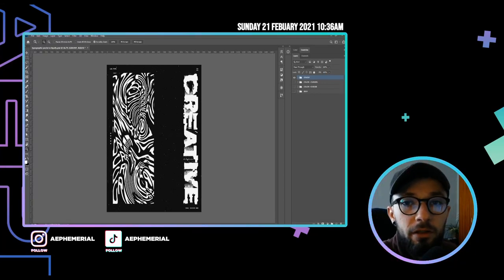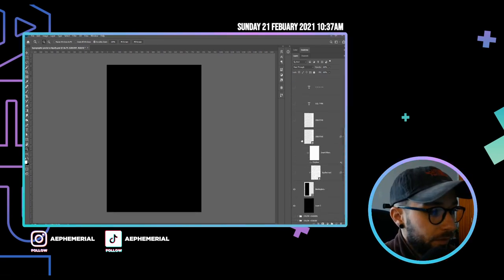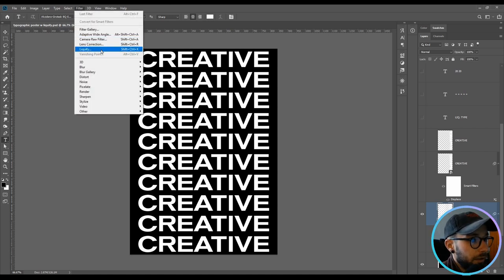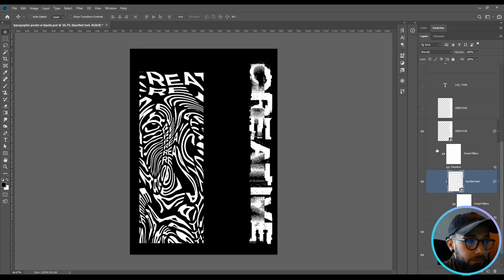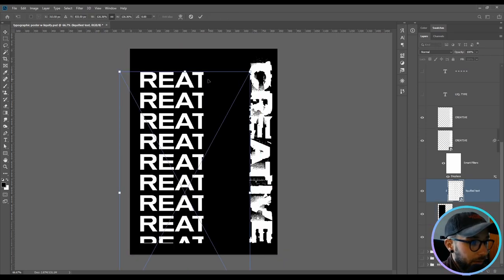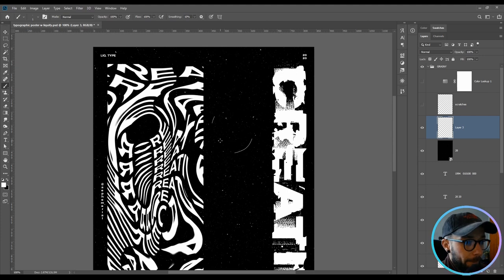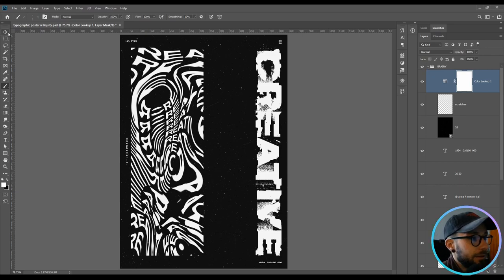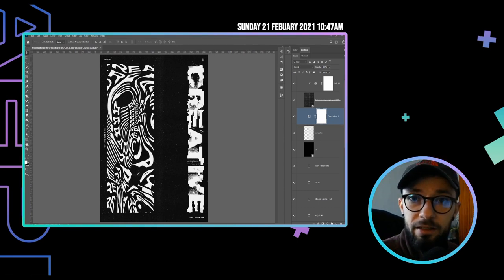Design a Cool Liquid Poster | Photoshop GFX Tutorial Ep. 4 (+ Bonus Technique)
Learn how you can easily create a liquified poster in Photoshop.